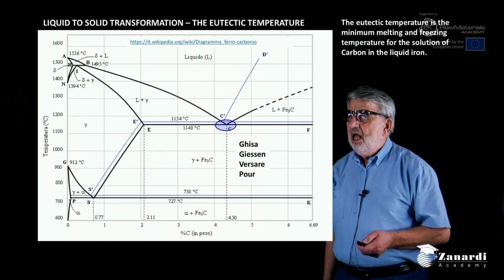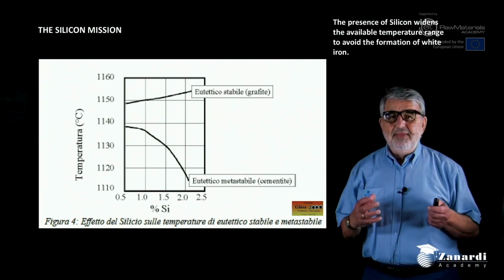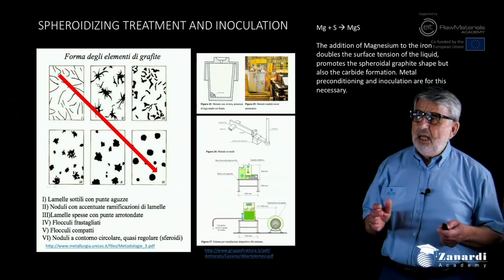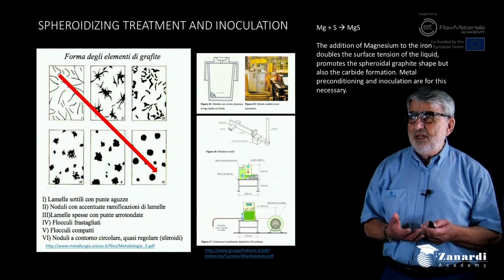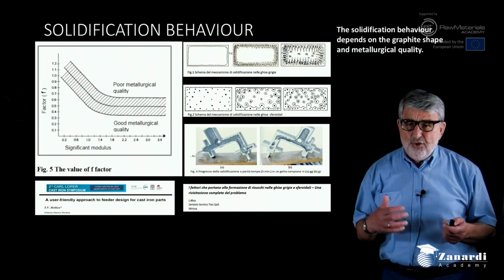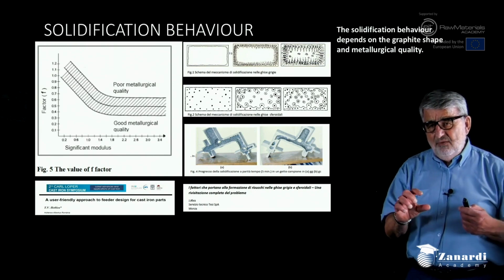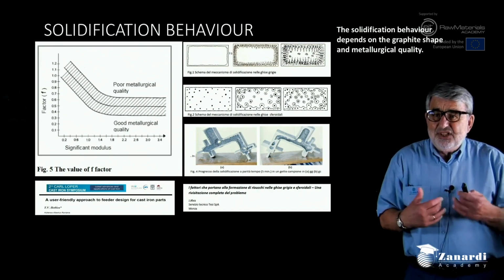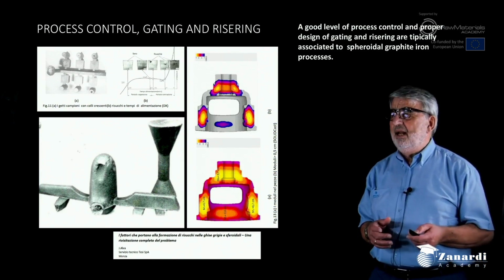Ductile iron as a material for casting (Part I)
In this video, we explore why ductile iron is the material of choice for castings, highlighting its unique properties and benefits with the Honorary President of Zanardi Fonderie S.p.A., Franco Zanardi. We will discuss methods to avoid carbides, emphasizing inoculation's role in achieving desired microstructures. Additionally, we will cover the spheroidizing treatment and its enhancement of ductility and toughness.

Furthermore, we will examine cast iron solidification, discussing its behavior and influencing factors. We will touch on process control techniques like gating and risering for defect-free castings. Lastly, we will discuss the use of numerical simulation to optimize casting processes, enhancing efficiency and reducing costs. Join us as we navigate the complexities of cast iron casting, uncovering crucial techniques for top-quality results.